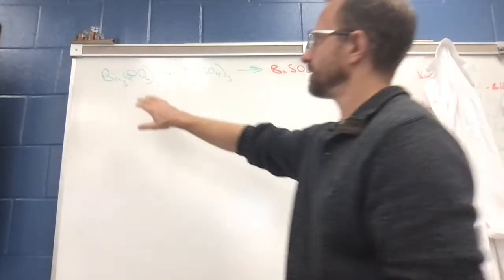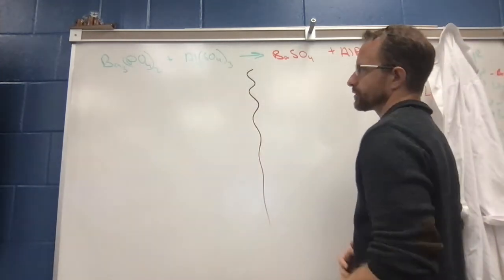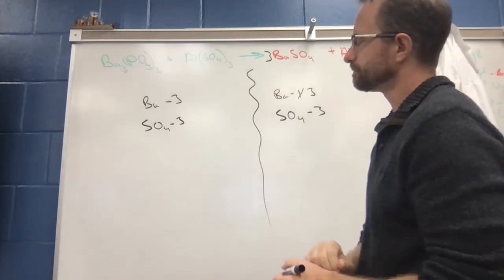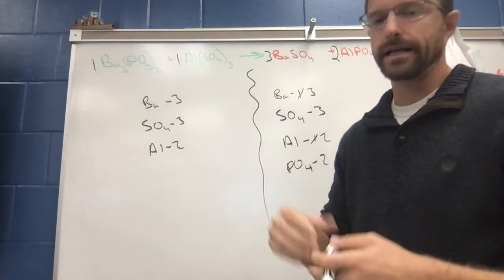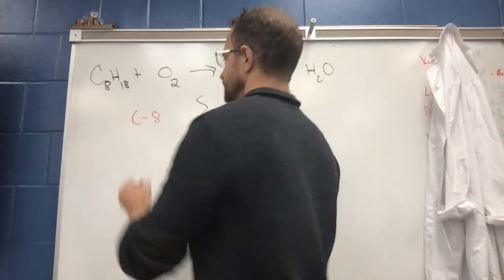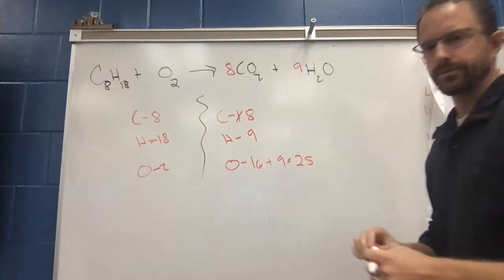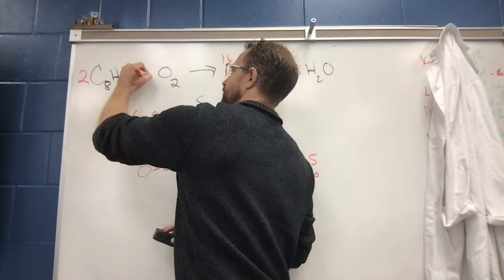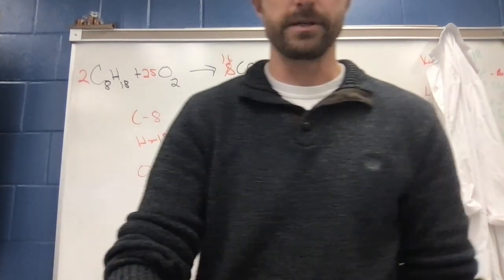Balancing example 3